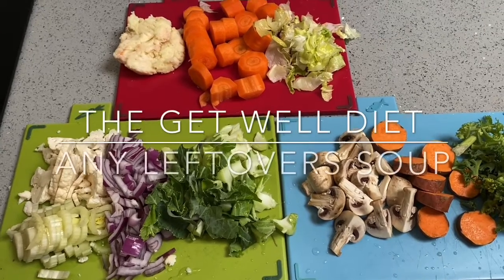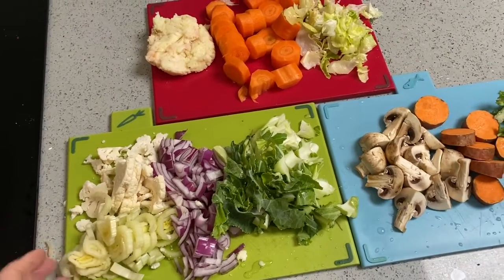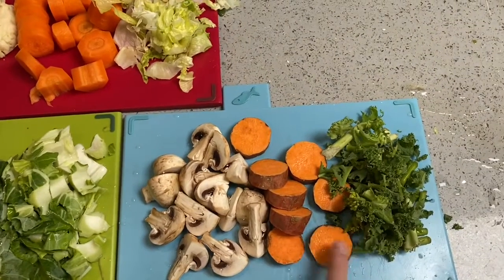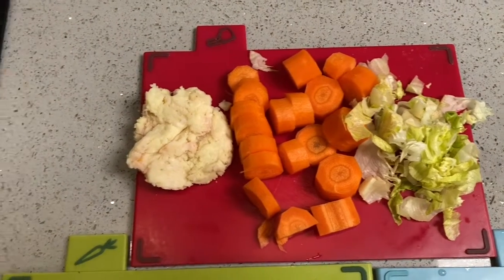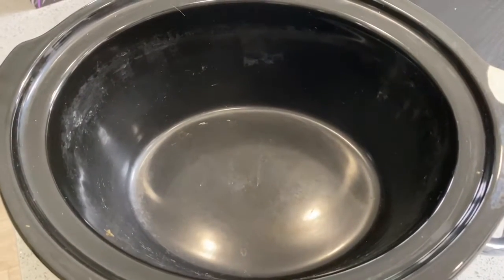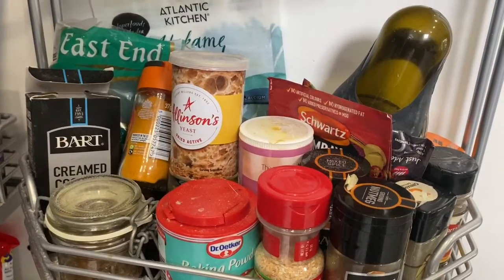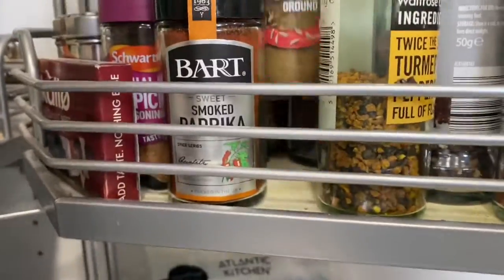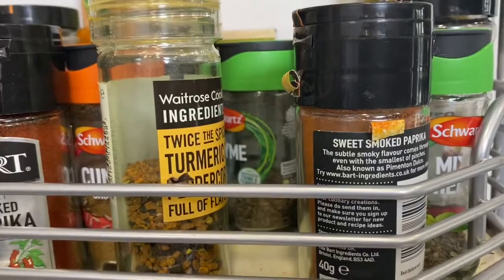End of the world soup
The Get Well diet